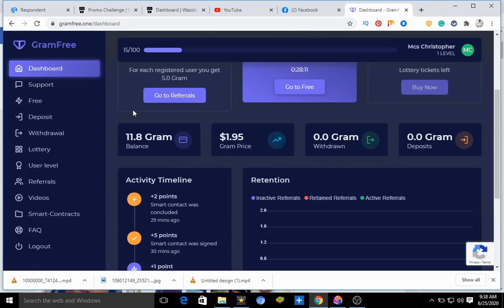Earn money by taking little tasks |GrameFree| FREE WORLDWIDE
In this video, I will show you exactly how to earn money by taking little tasks |GrameFree| FREE WORLDWIDE Join

In order for you to make money online, you must watch this entire video and learn the free methods I will teach you and take action.

 On how to make money online

?? This video is intended for any person looking to work online and needs to follow all legal requirements set out in their individual countries. This video is not intended or made for kids in any way. If you have any questions please ask in the comments!